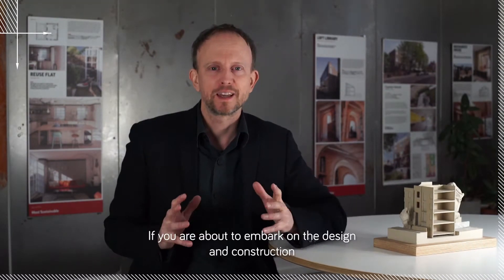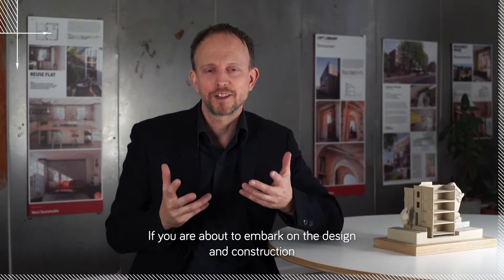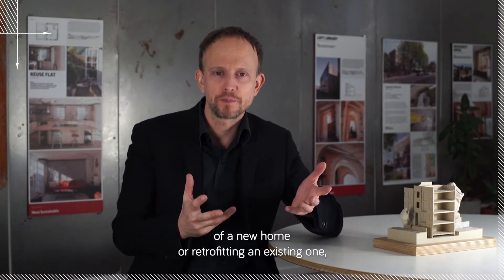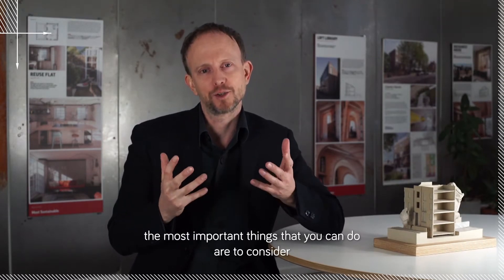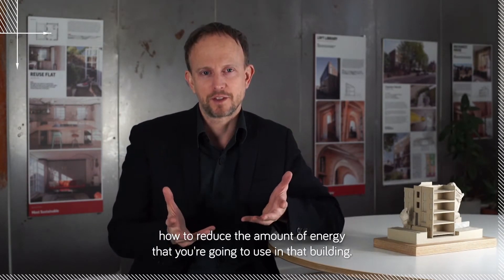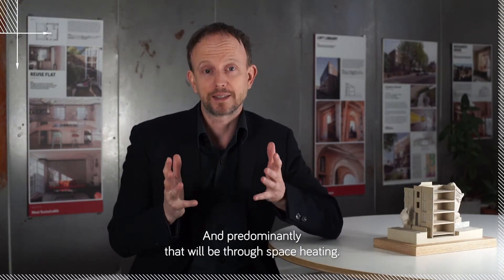How to build a sustainable house (or sustainably renovate your house) | RIBA Ask An Architect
With energy prices rising and climate change now a reality, many people want to make their homes more energy-saving and eco-friendly. Whether you want to build your own eco-house or Passivhaus or make changes to an existing building, there are plenty of things you can do, with the help of an architect.

Find a qualified architect for your next home improvement project by using The RIBA Find an Architect service.